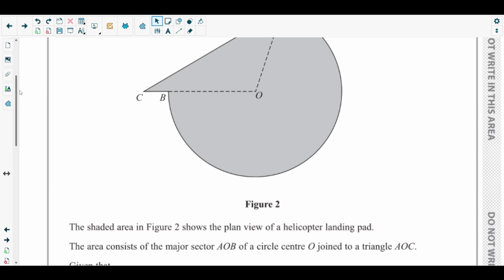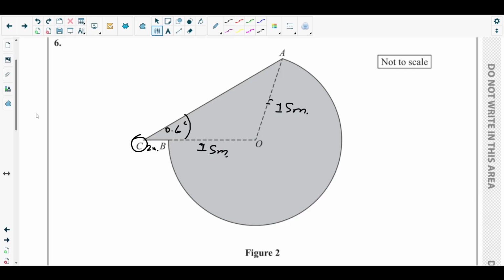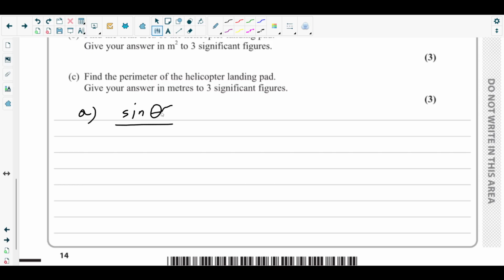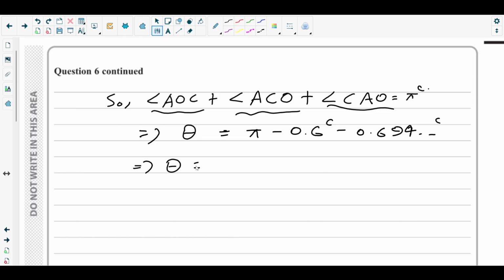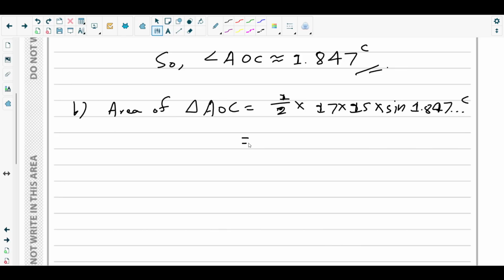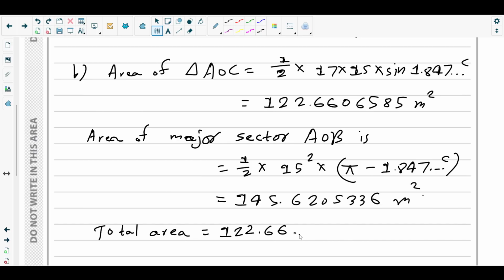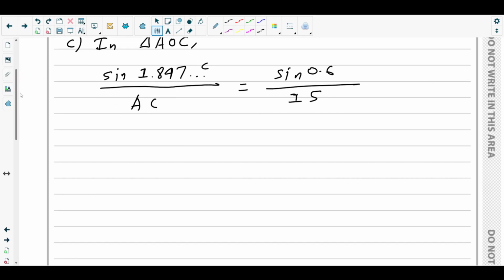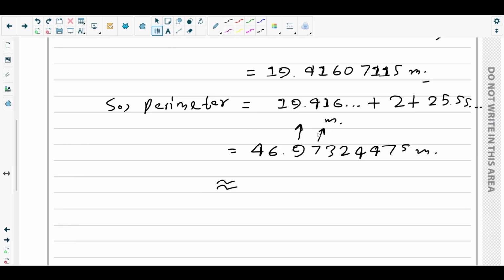Q.NO. 6 - A-Level Circular Measure: Area & Perimeter of Compound Shapes (Sector + Triangle)